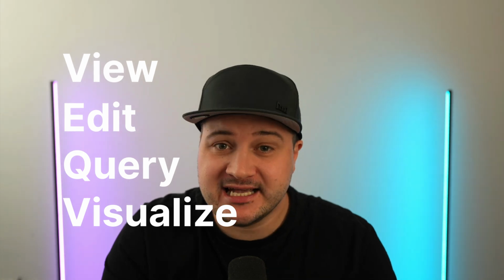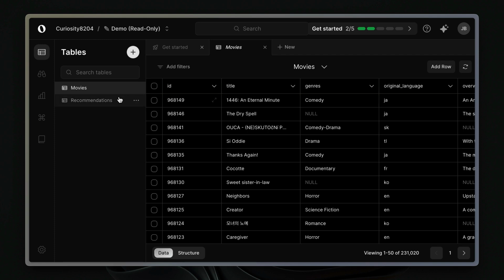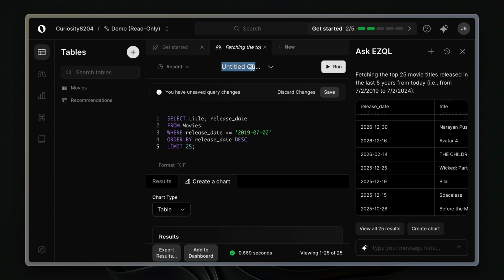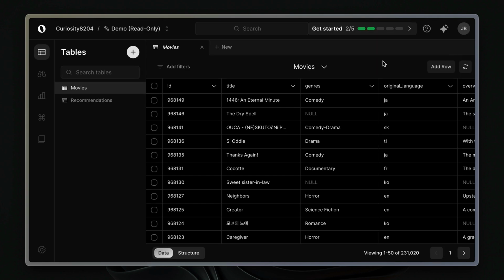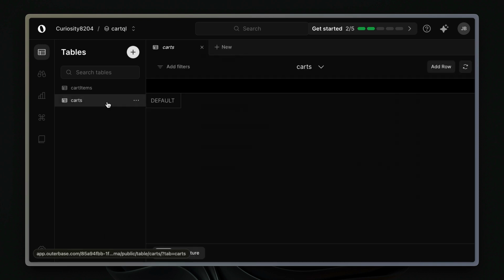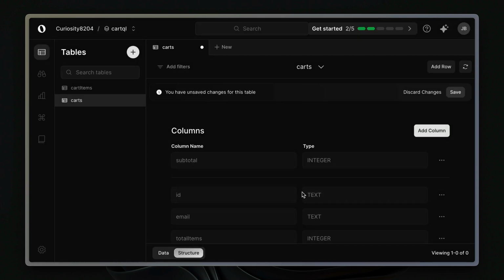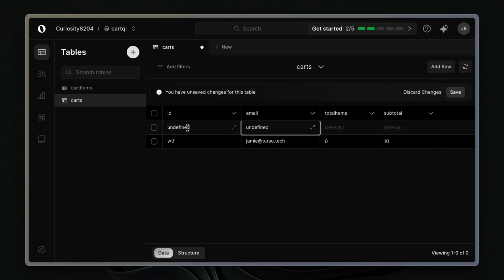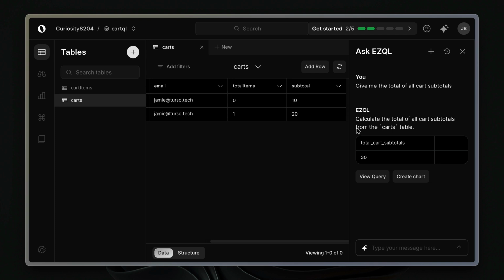Query your database using AI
You can use Outerbase AI to talk to your database without writing any SQL.

00:00 Overview
01:00 Using AI
01:30 Saved Queries
01:55 AI Generated Charts
02:22 Table Structures
02:30 Connect External DB
03:17 Modify External DB Schema
04:02 Update External DB Data
04:54 Using AI Across Tables
05:22 Outro